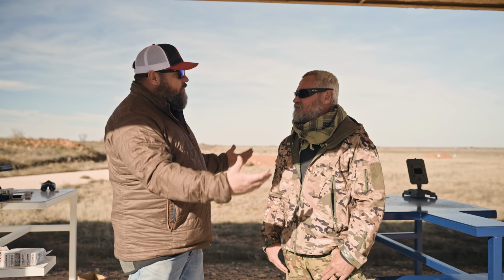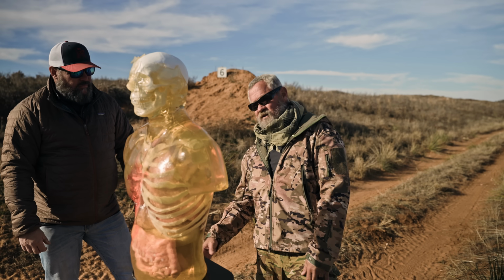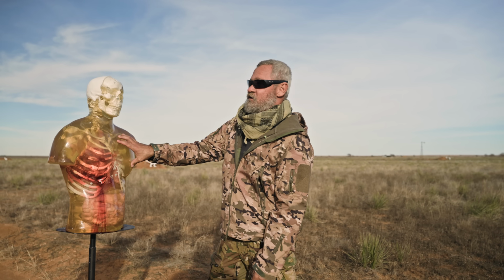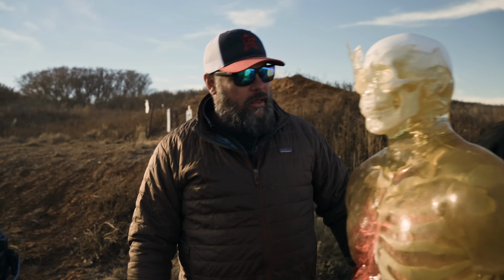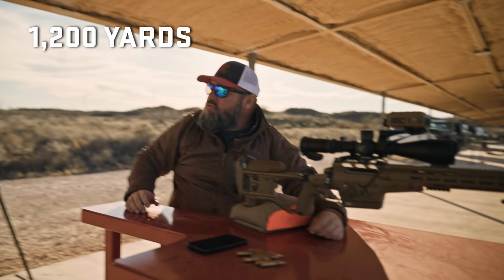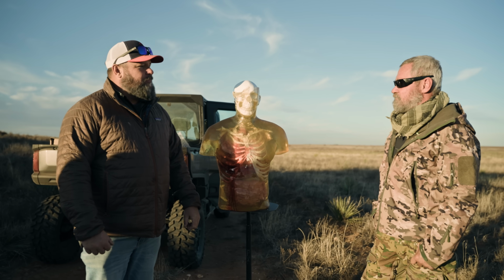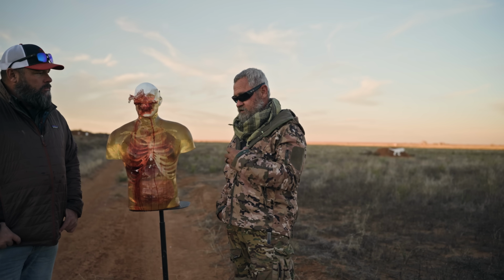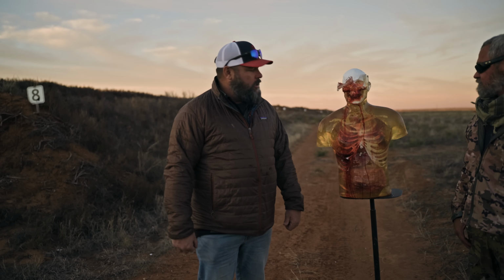Did 6.5 Make .308 OBSOLETE? || 1,200 YARD TEST